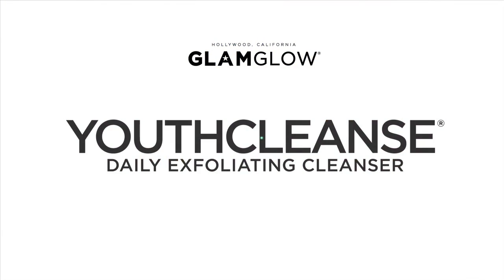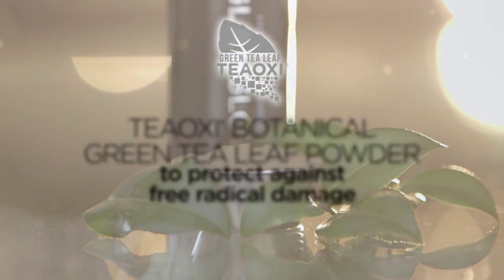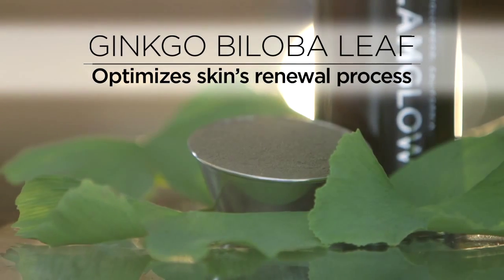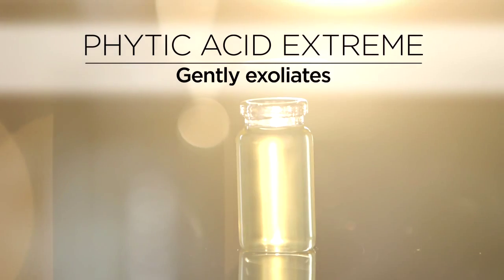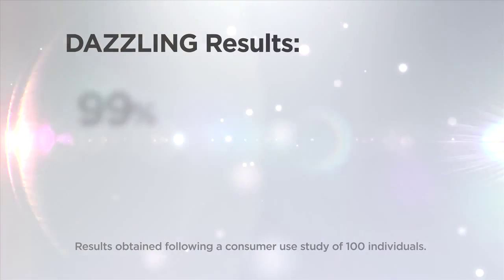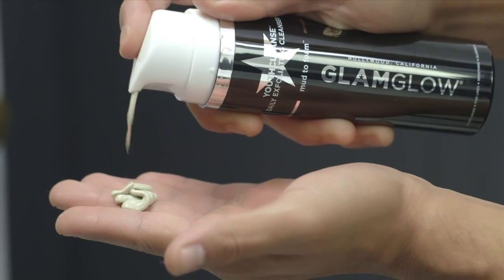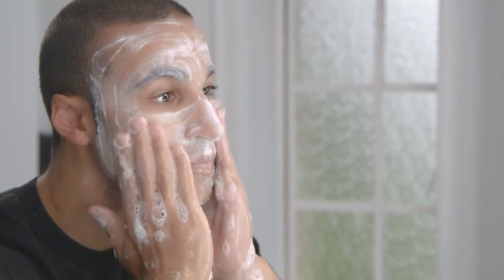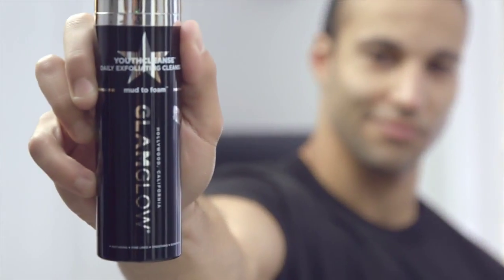Youthcleanse Eksfoliująca Pianka do mycia twarzy od GlamGlow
Rewolucyjny preparat do mycia twarzy: przeciwstarzeniowy, redukujący drobne linie, wygładzający skórę i nadający cerze widoczny blask.